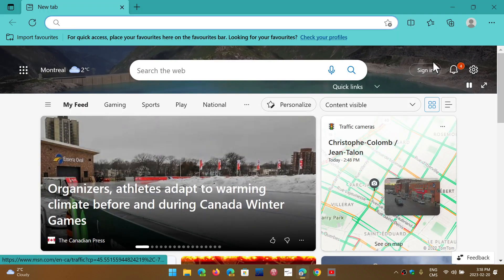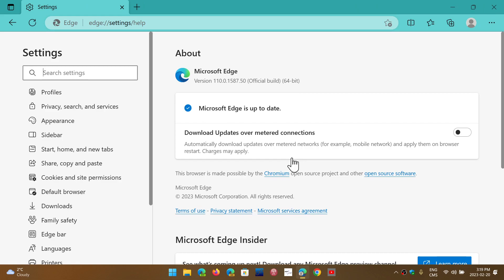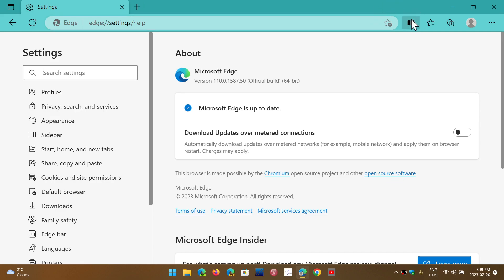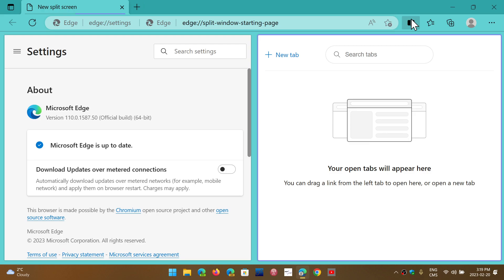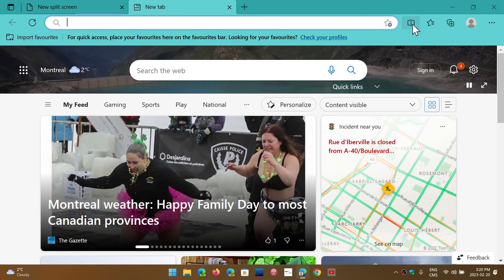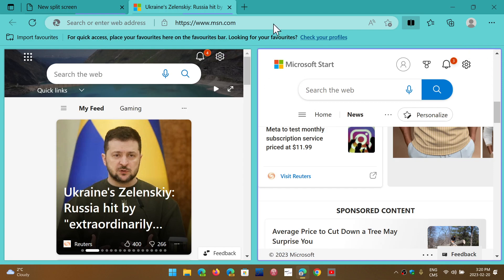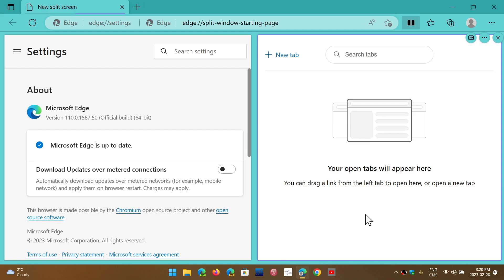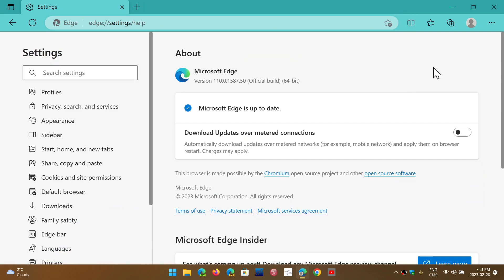Microsoft Edge had 3 performance and bug fixes updates last week and added split screen mode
It does not happen often that we get so many updates for Edge in one week, none of them security